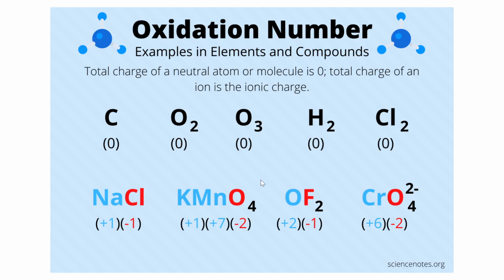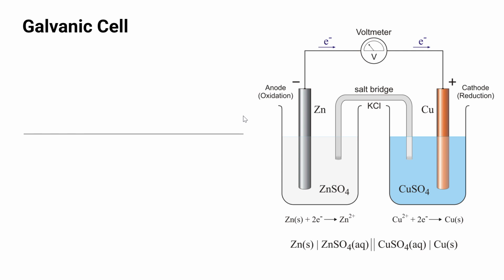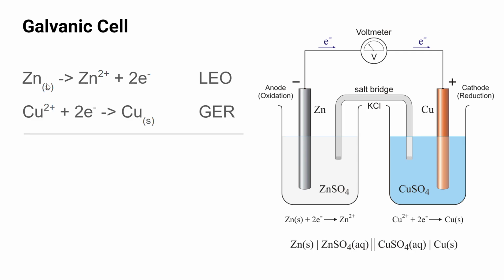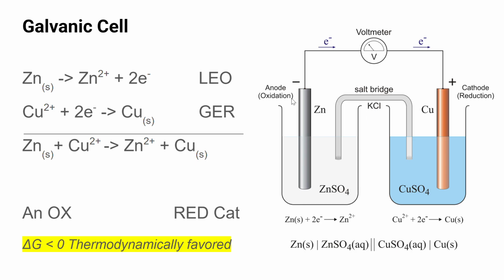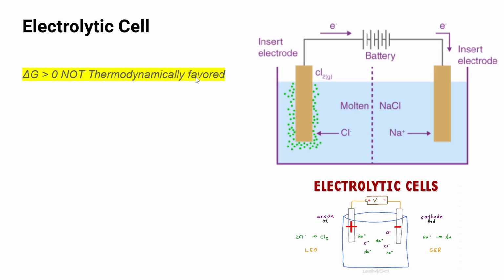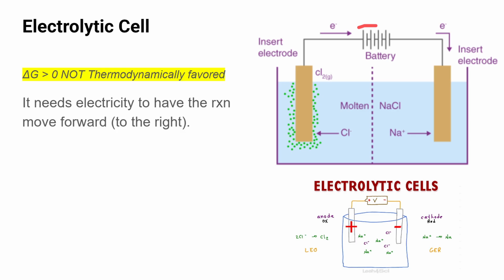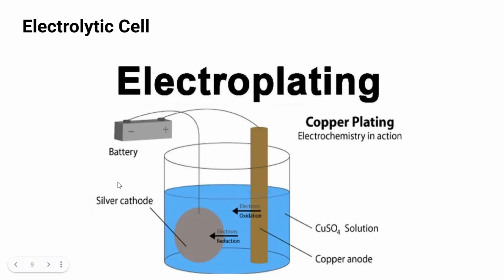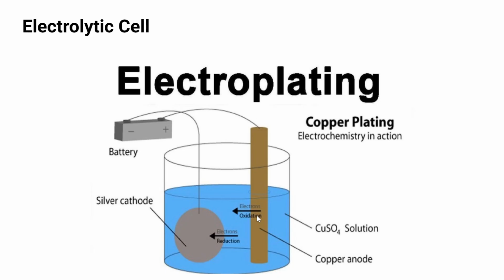9.4 Galvanic (Voltaic) and Electrolytic Cells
Again - if you need more clarification/understanding - keep digging - watch other videos - check your book. You got this team!